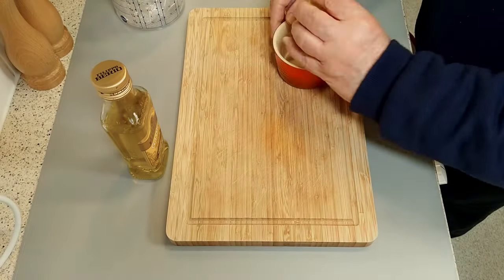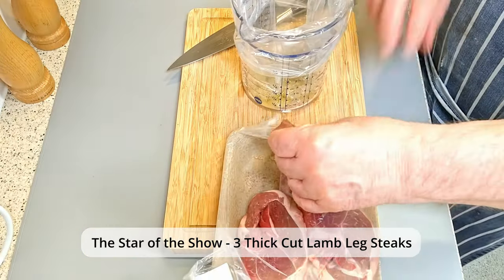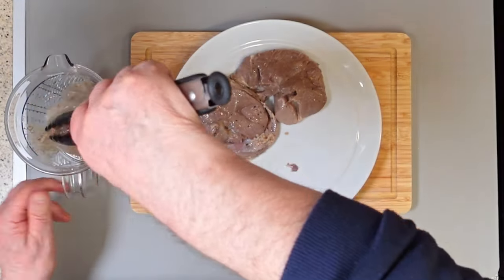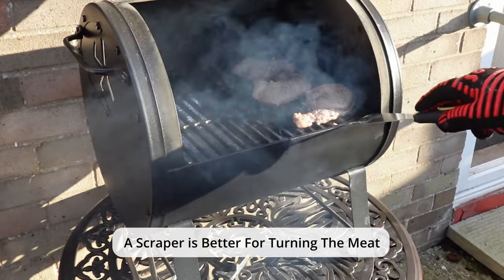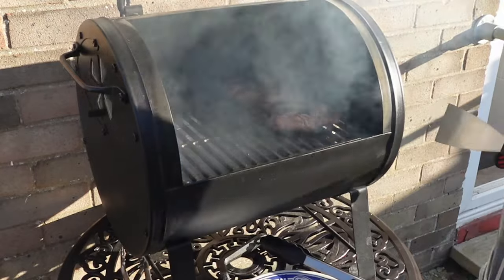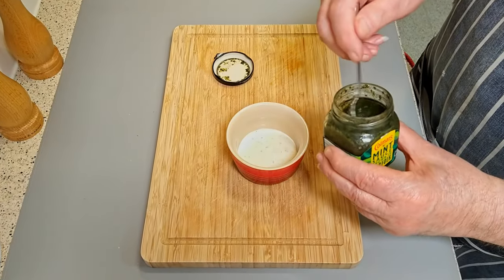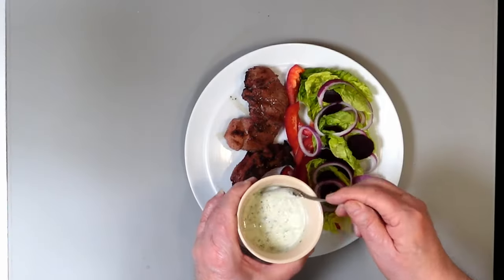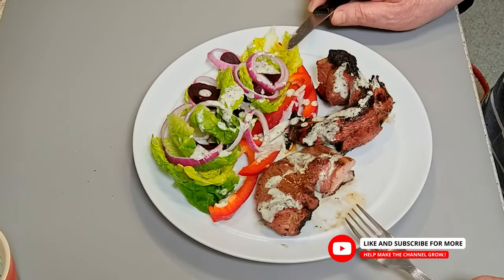BBQing Lamb Leg Steaks | Mint Yoghurt Dressing | Char-Griller Portable Table BBQ | Easy4One Meals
Hello and welcome to another episode of Quick, Simple, and 'Easy4One Meals', just upscale the ingredients for two or more people.

 Today, I am sharing how to make mouth-watering BBQ Lamb Leg Steaks with a Mint Yoghurt Dressing.

With summer just around the corner, it's the perfect time to start planning your BBQs, and what better way to impress your guests than by grilling some delicious lamb leg steaks!

If you're unsure how to get the best results, I've put together a video and some tips that I hope you'll find helpful. ENJOY!

I hope you enjoy this recipe and have fun making it for yourself. For a complete list of ingredients, please refer to the accompanying video.